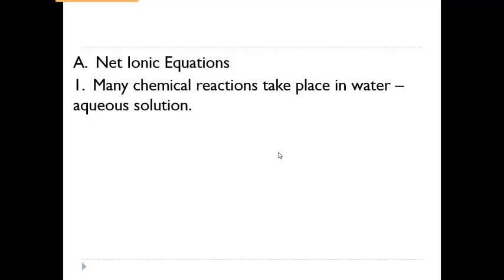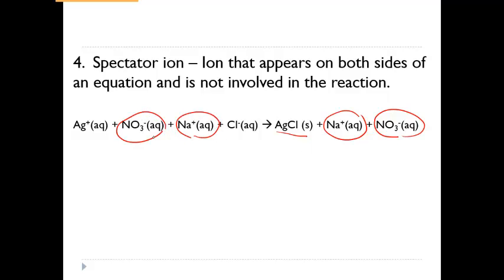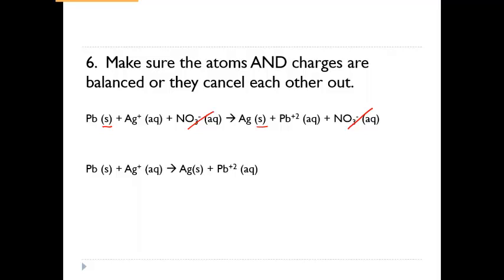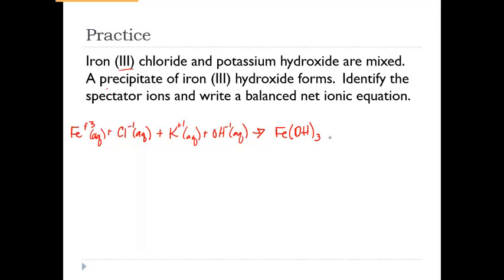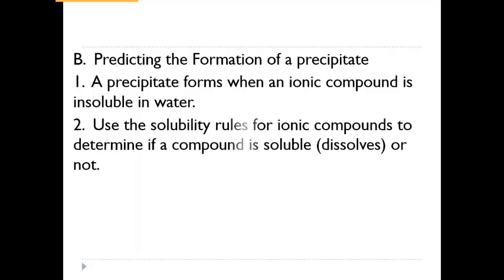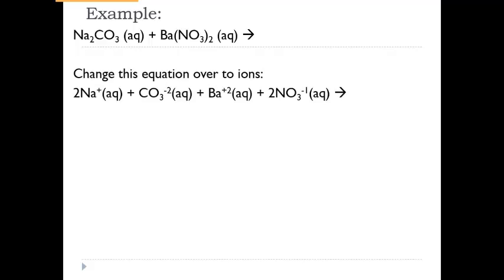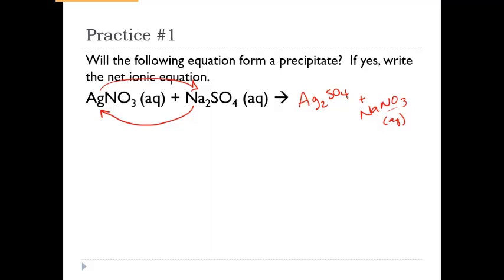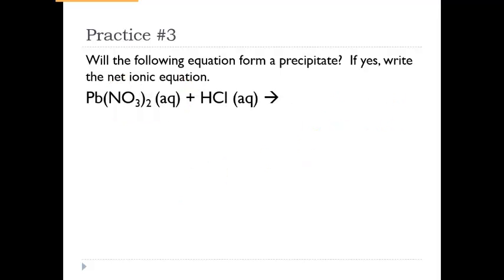Video 8 Net Ionic Equations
Net ionic equations will be explained as well as deciding if the products will form a precipitate or not.